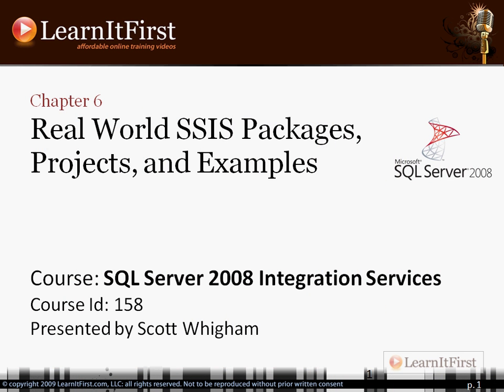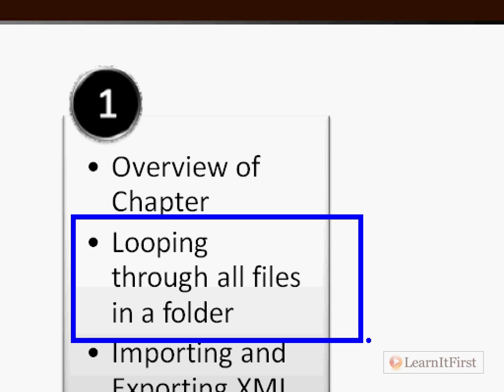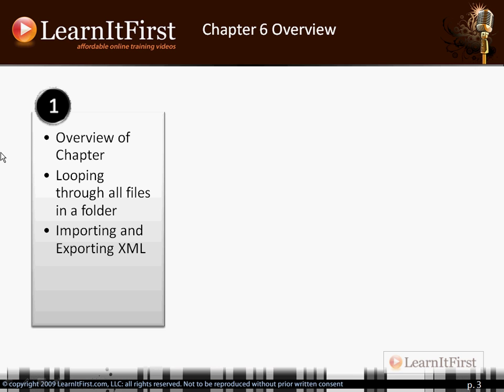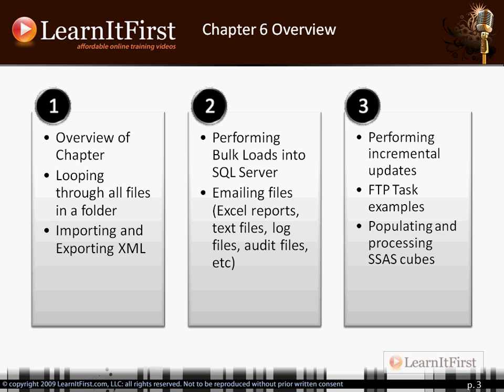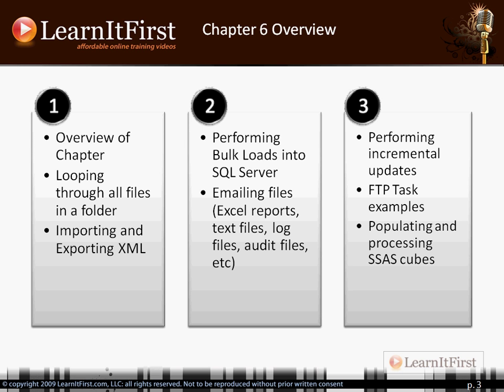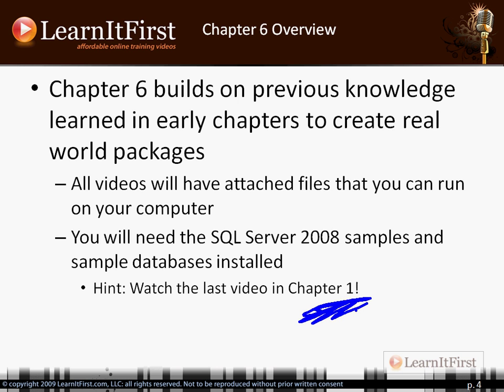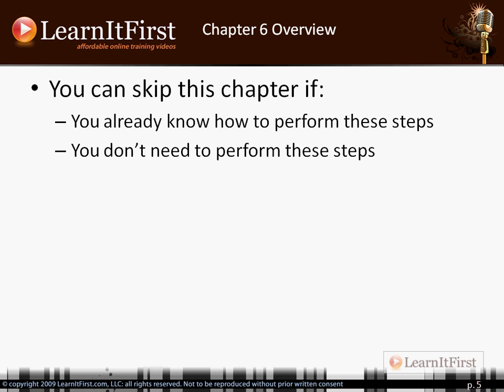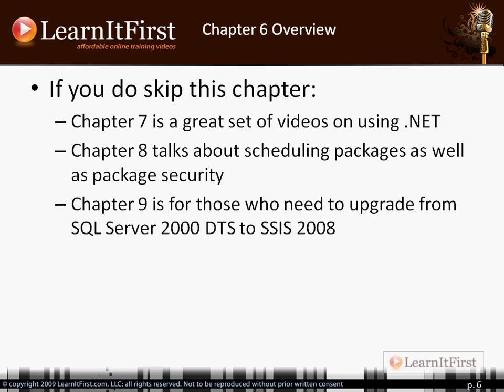MSBI - SSIS - Chapter Introduction - Part-116